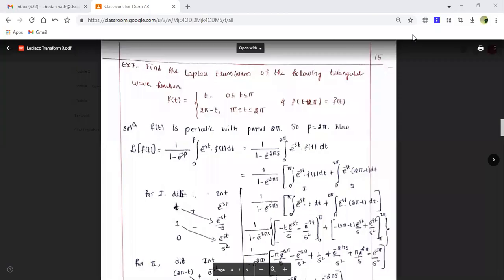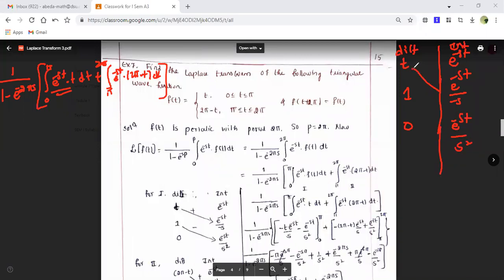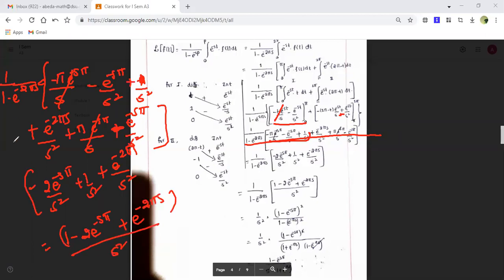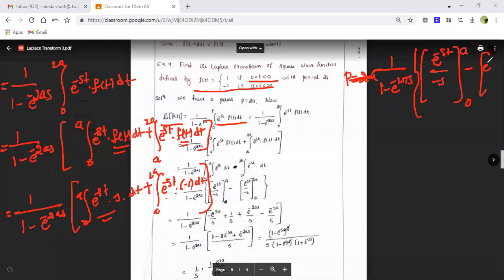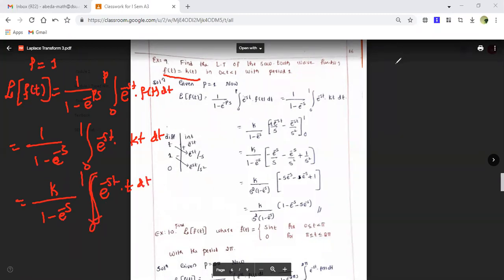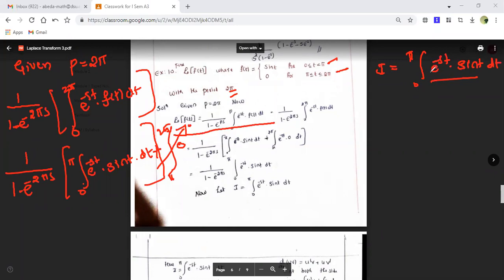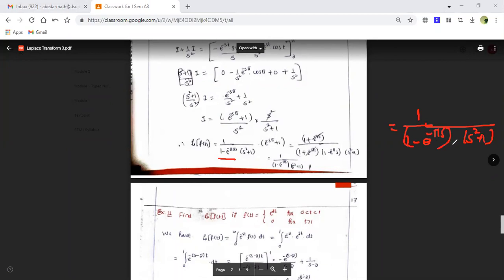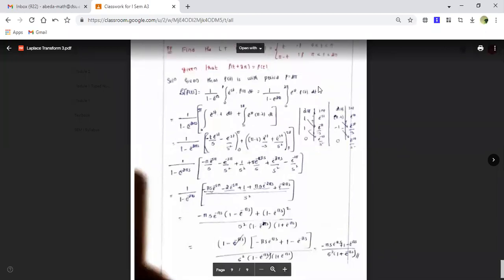Laplace transform of Periodic functions examples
Here we are solving examples of LT Periodic functions examples in detail.